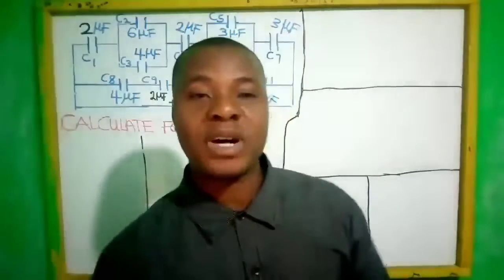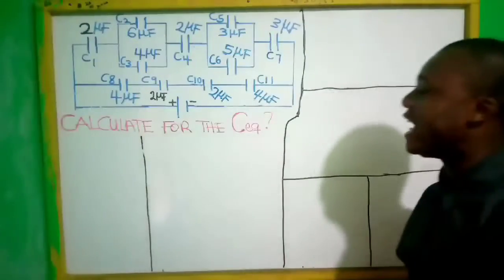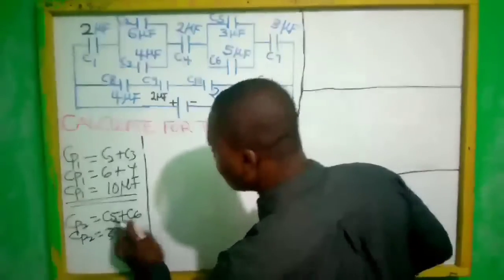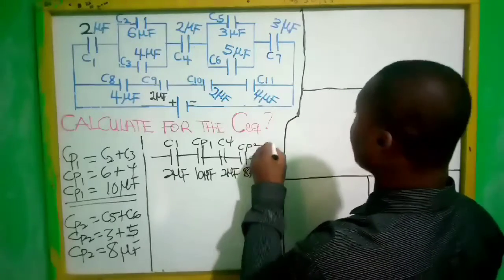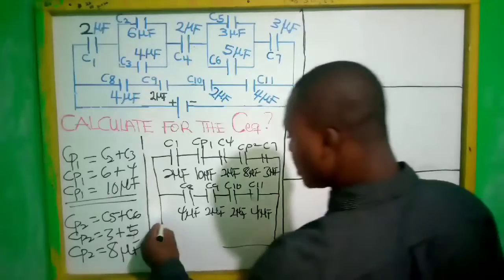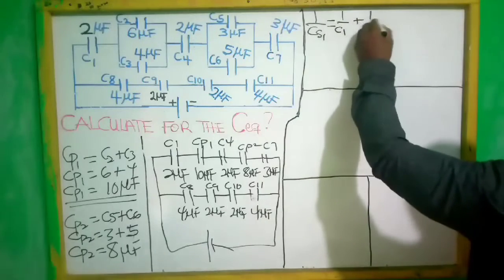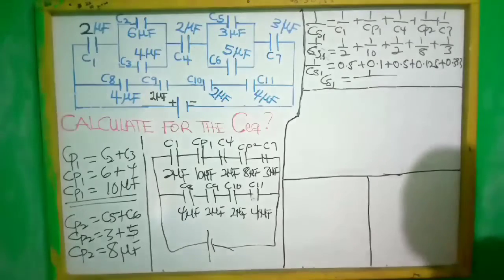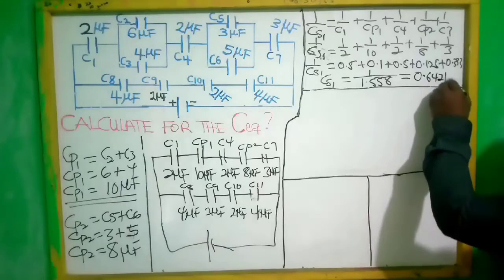TOTAL EQUIVALENT CAPACITANCE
11 CAPACITORS ARE CONNECTED IN SERIES PARALLEL. TWO CAPACITORS IN EACH CATEGORY ARE IN PARALLEL, 3 CAPACITORS ARE CONNECTED TO THOSE TWO PARALLEL CIRCUIT. ANOTHER 4 CAPACITORS ARE ALSO CONNECTED IN SERIES TO IT;

CALCULATE FOR THE EQUIVALENT OR TOTAL CAPACITANCE.